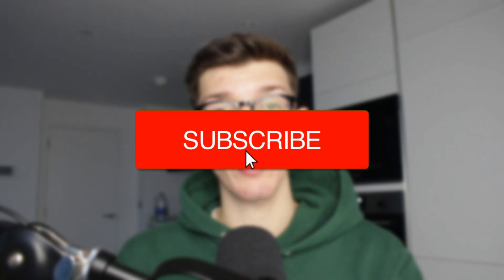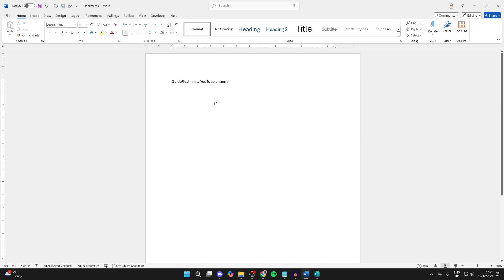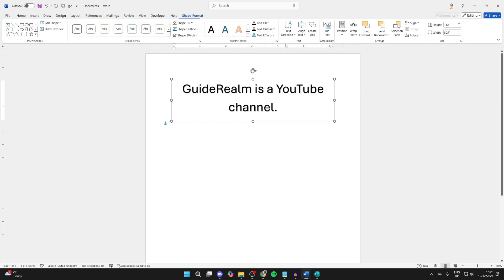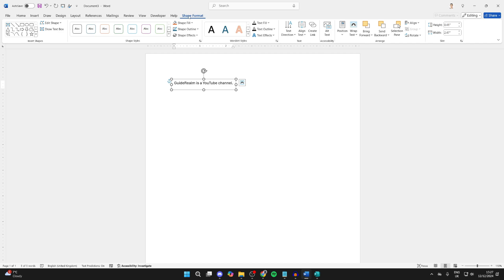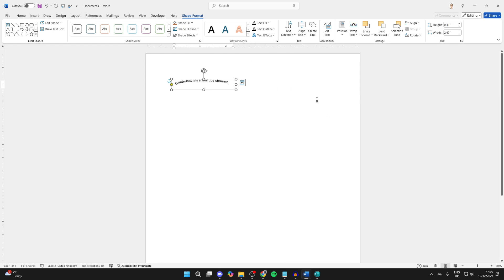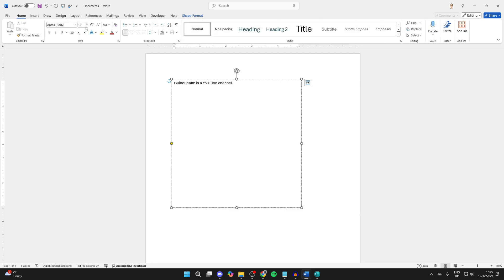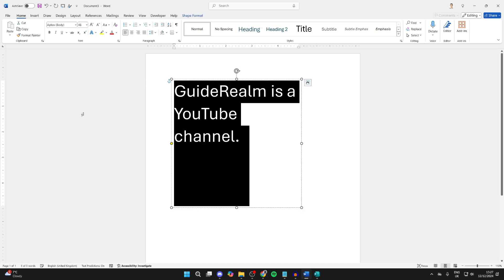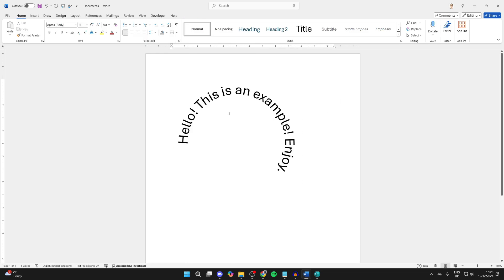How To Type Text In Circle In Word - Full Guide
Learn how to type text in circle in word in this video.

GuideRealm